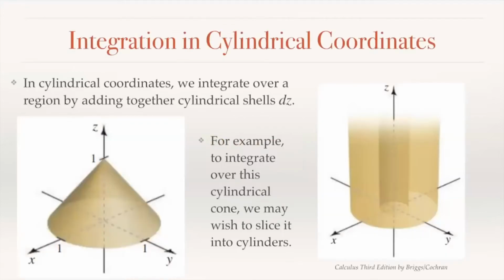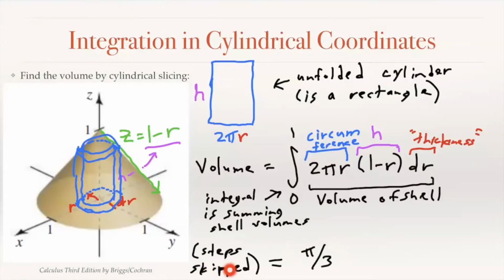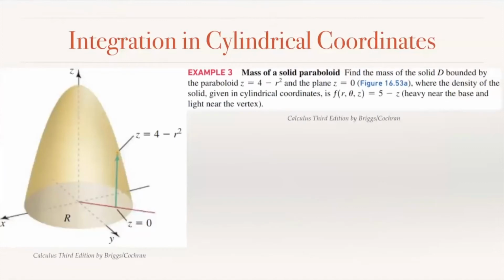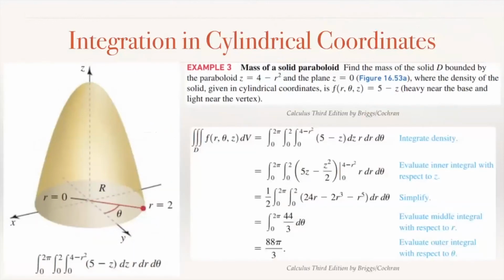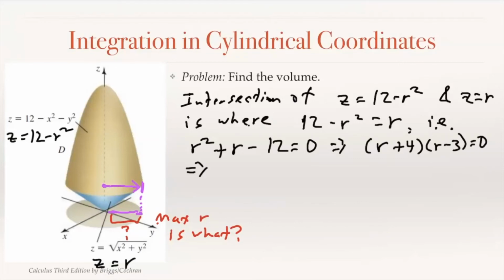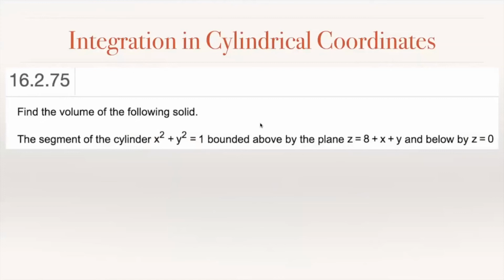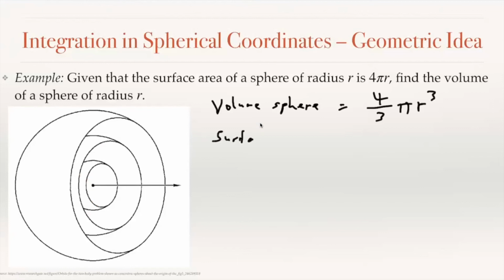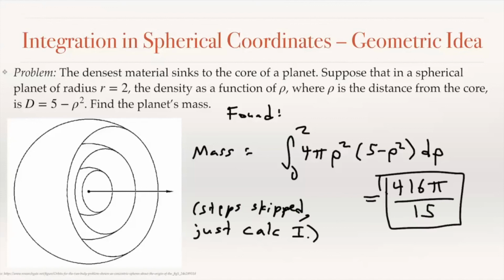Chapter §5.5 Online Lecture – Integral in Cylindrical and Spherical Coordinates